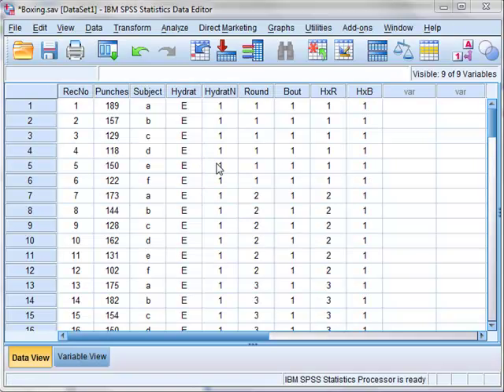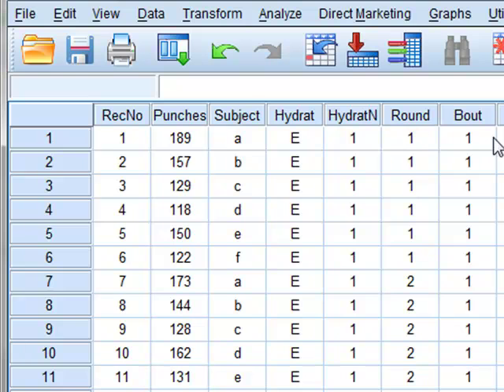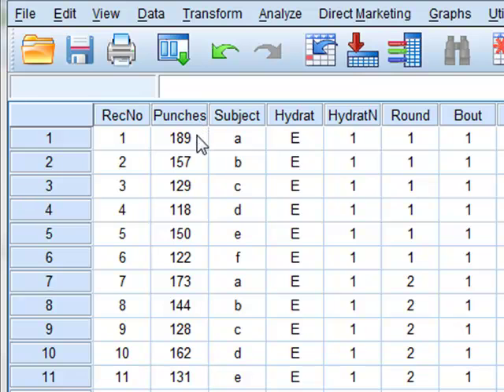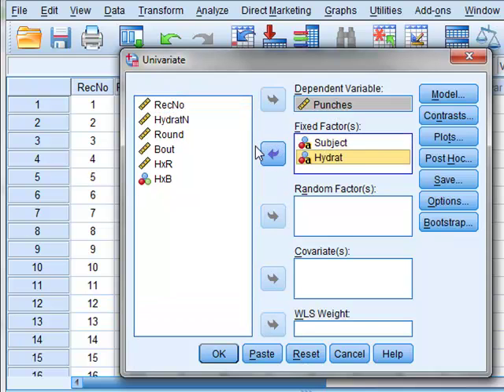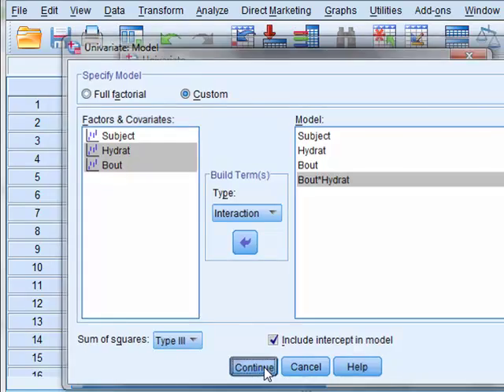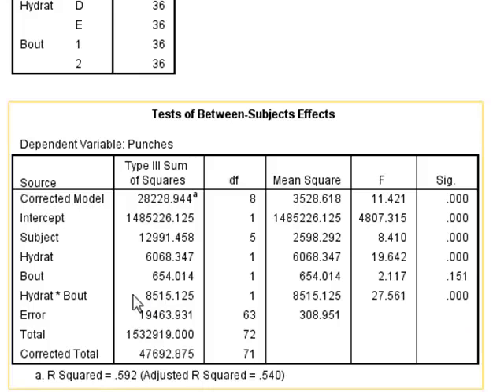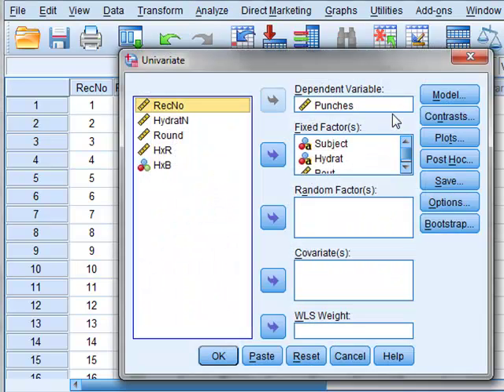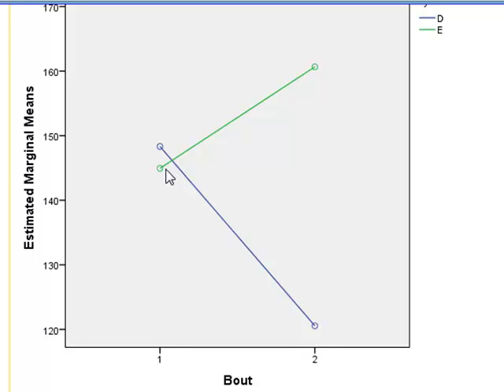Multifactorial GLM/ANOVA (SPSS)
Currell: Scientific Data Analysis. Analysis leading to Fig 6.37